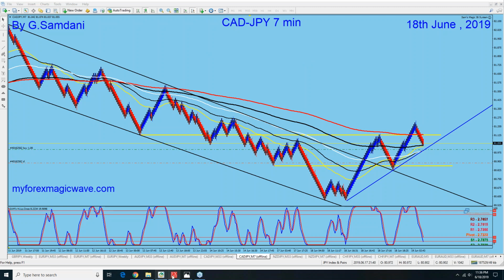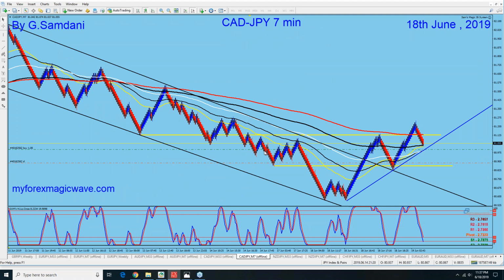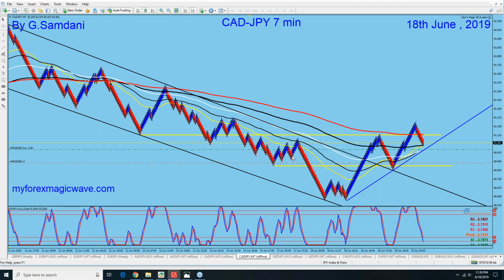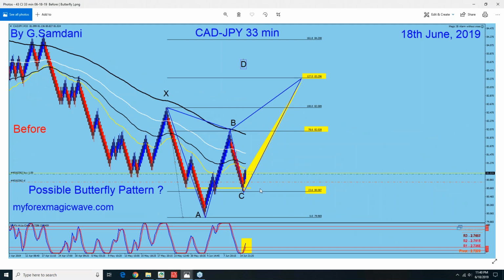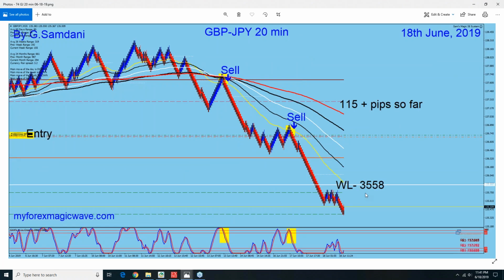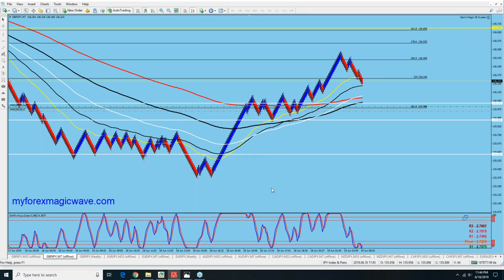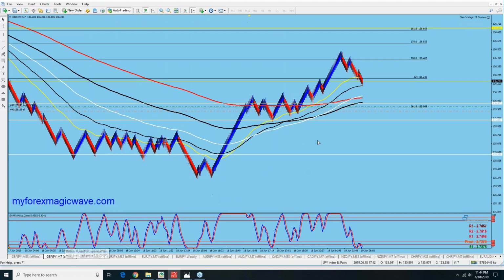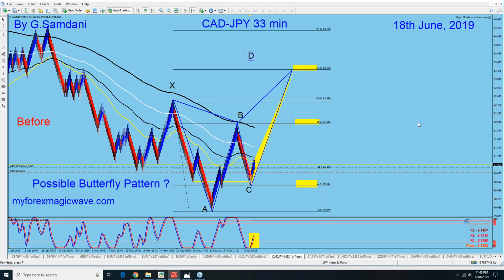Forex tips. How to make safe entry. 06-18-19.